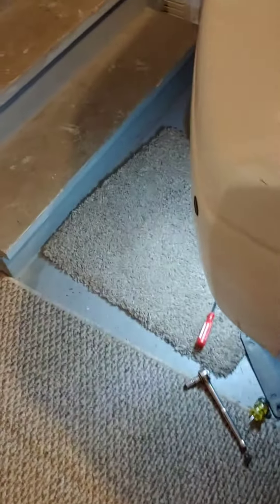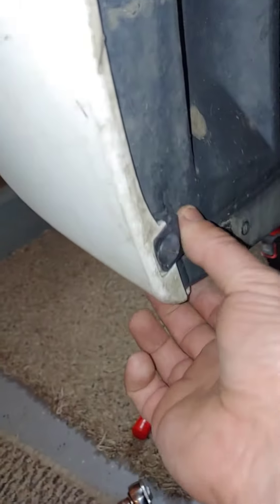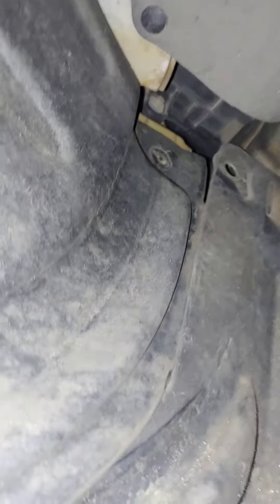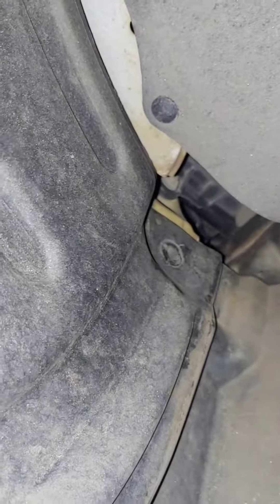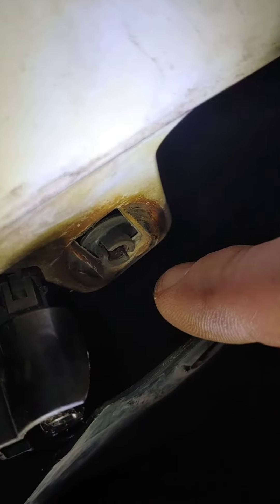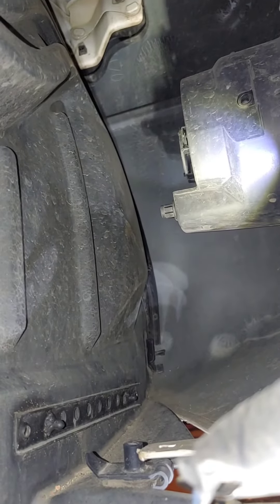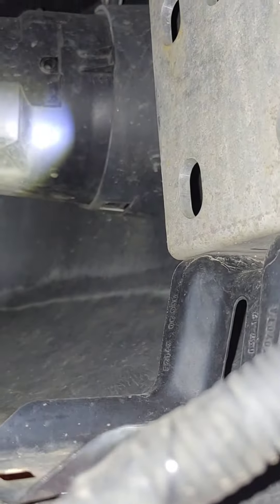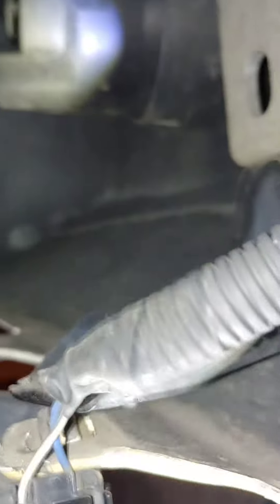2012 Toyota Tundra TRD fog light change with info about the panel removal I didn't see elsewhere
in this I show you how I was able to change the fog light in my Toyota Tundra TRD that had an extra tab I could not figure out how to remove and did not want to break. But I was able to bypass it simply by removing most of the tabs and screws then reached in side, twisted the bulb holder counter-clockwise and pull it out.  push the tab on the harness pull out the old bulb put in your new one and look up in as you place the bowl back in the hole till it sinks between the little tab locks then twist  clockwise to secure.  button everything back up the opposite way you took it apart starting with the screws on the bottom then the tabs on the inside followed by the little plastic plate with two screws.